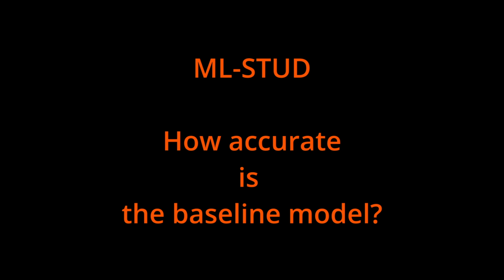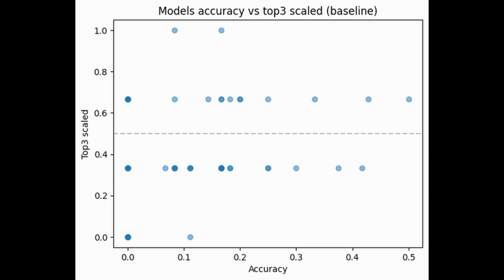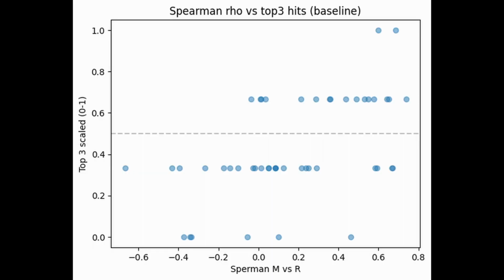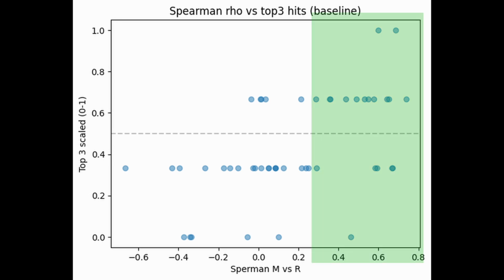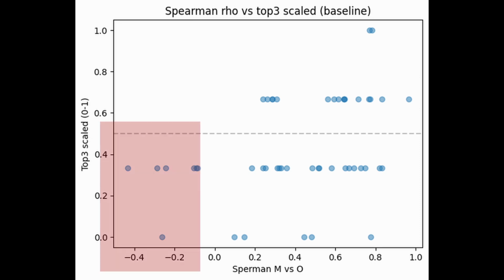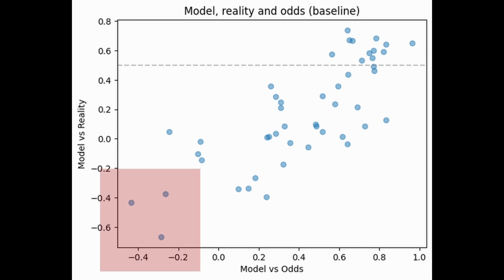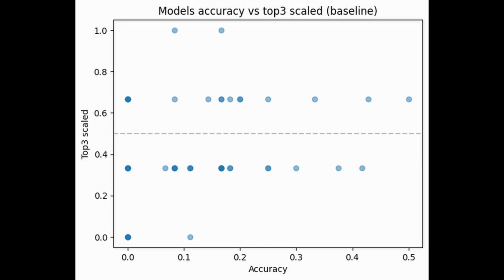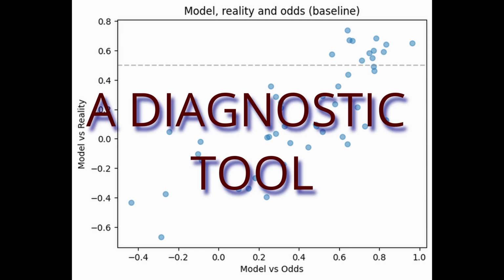ML Stud Baseline metrics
The honest and brutal truth about the accuracy and the usability of the model.